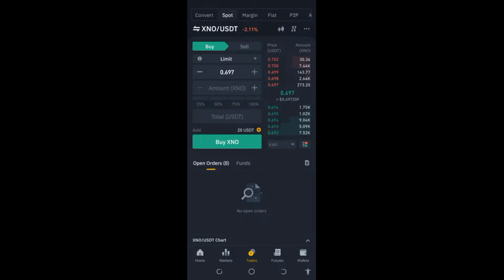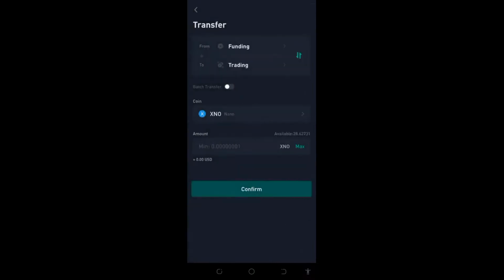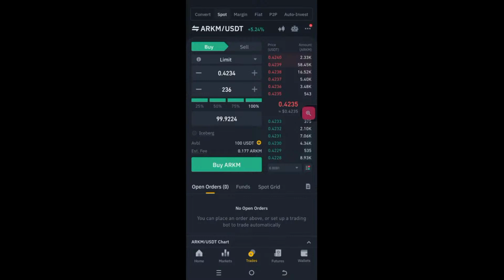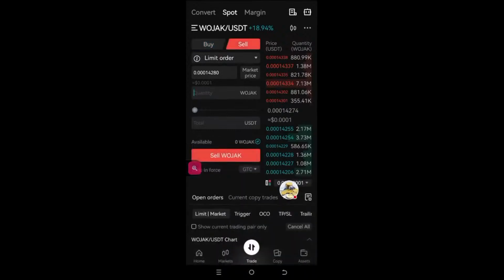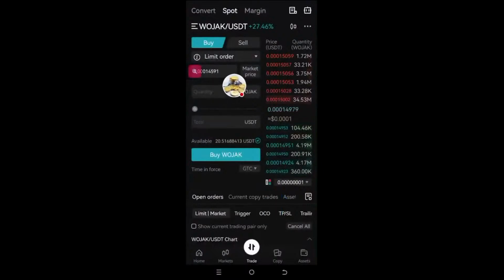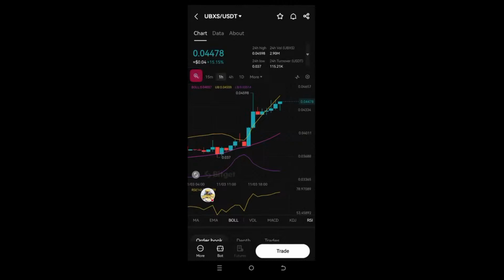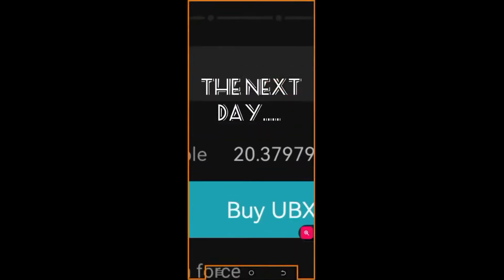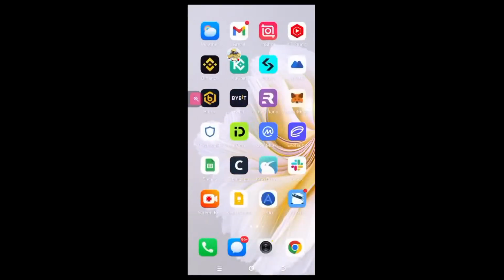💰 Step-By-Step Guide to Inter Exchange Arbitrage, Triangular Arbitrage & Spot Trading Arbitrage 🤑